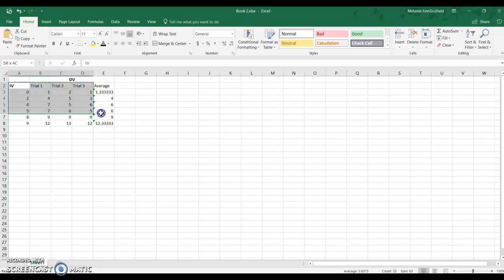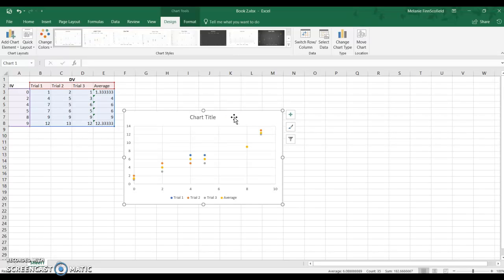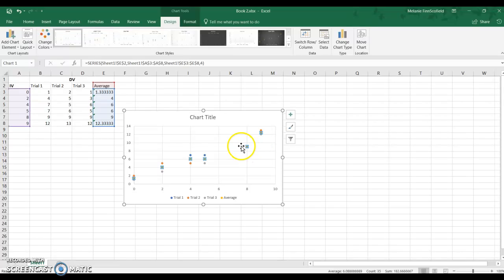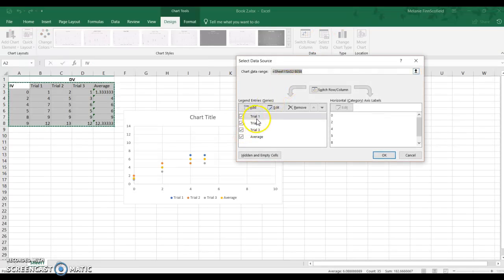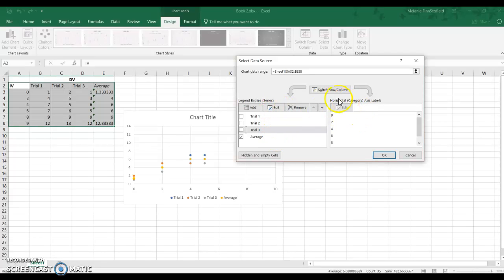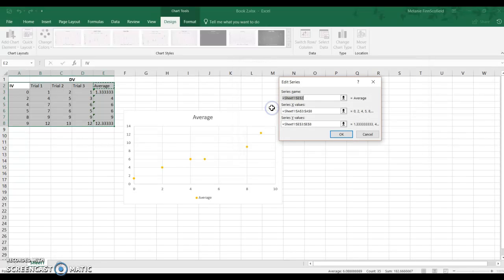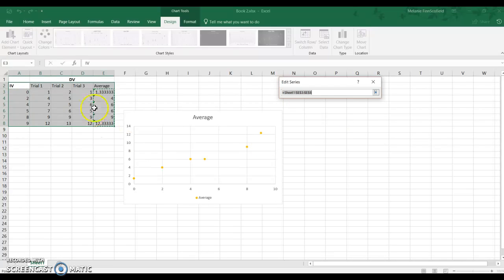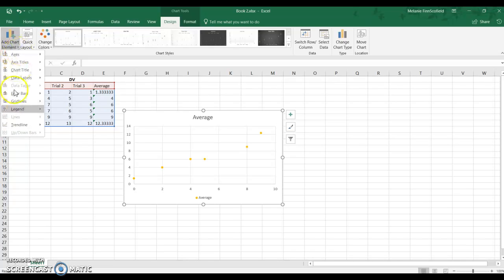Excel Data Selection